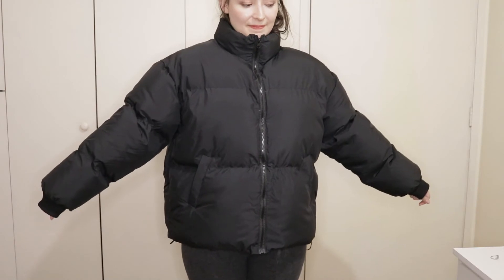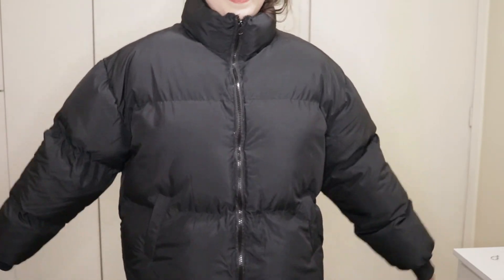Chuu Try on Haul || Is it worth buying?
Hey guys!

In today's video I have another Chuu try on haul but this time it's only winter clothing. I hope you enjoy it!